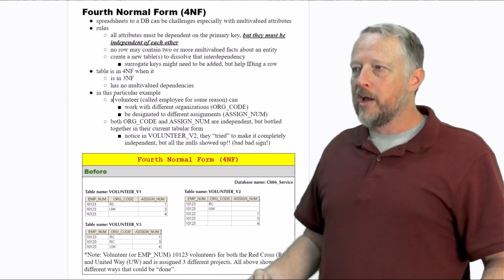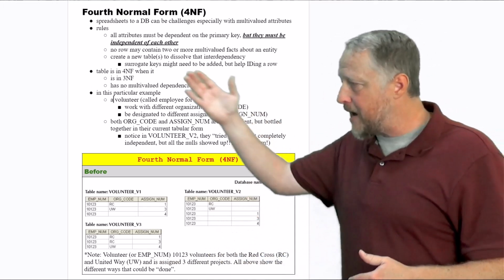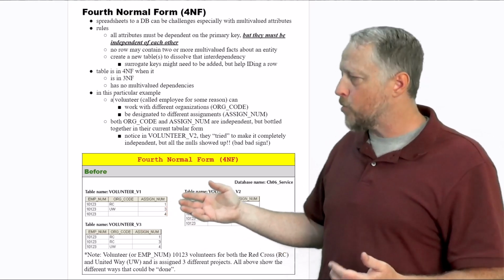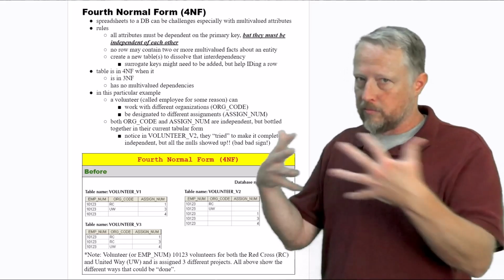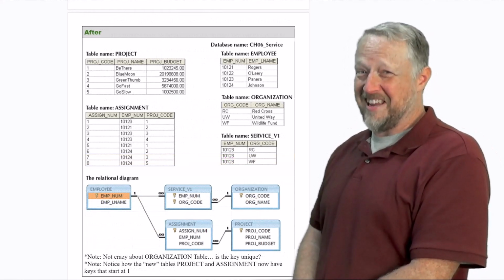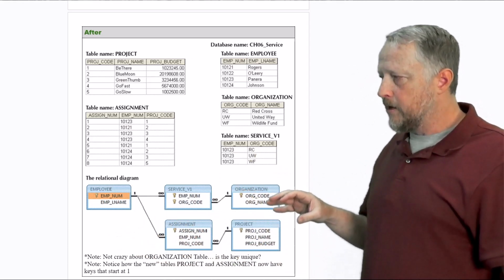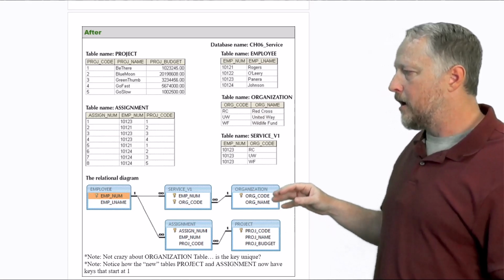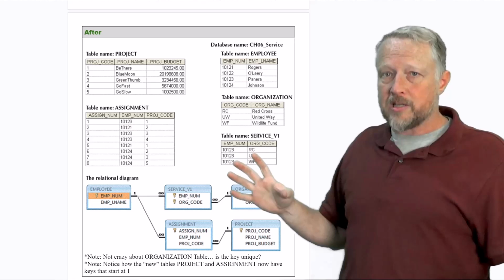13 - Fourth Normal Form (4NF)